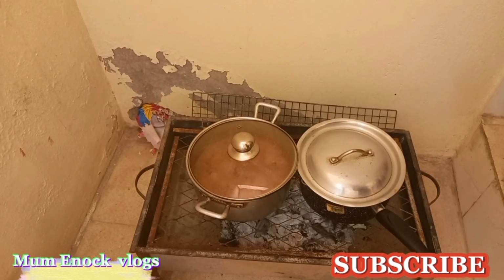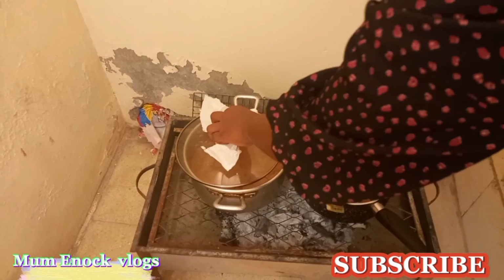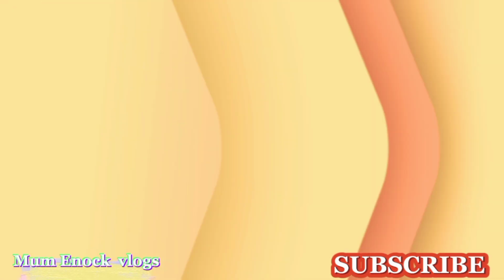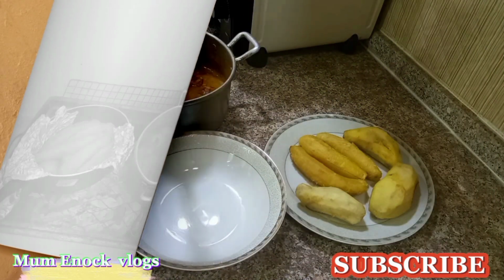HOW TO PREPARE PASTED MEAT 🍖/AFRICAN MOST APPETIZING MEAL@mercymerciful2157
More of the content  is still coming#ugandandanfood#kadamalife#domesticworker#Africandelicacy.